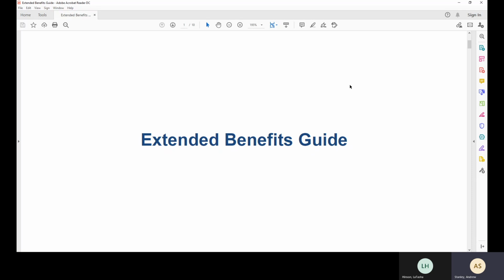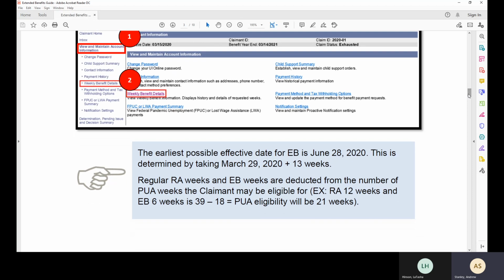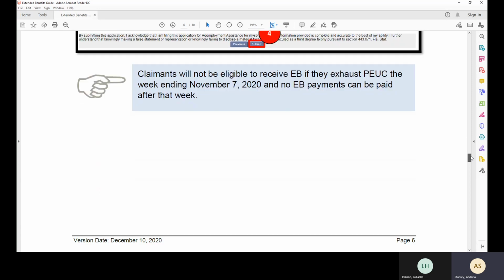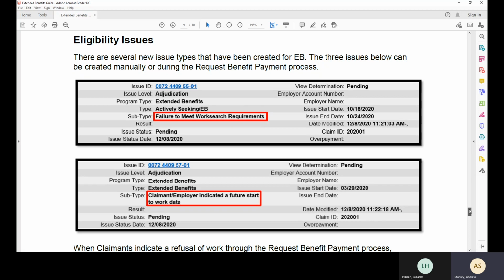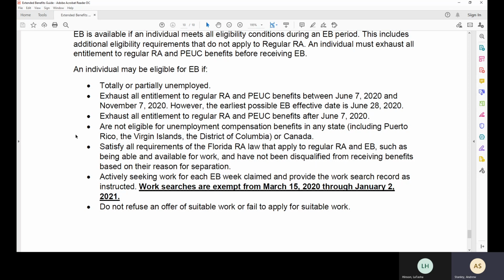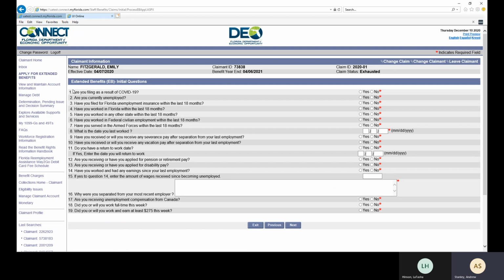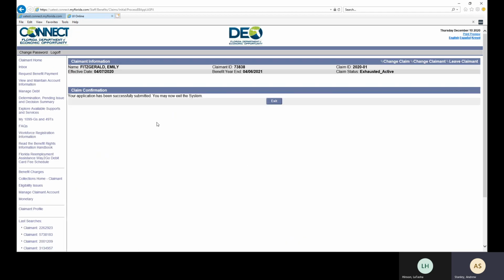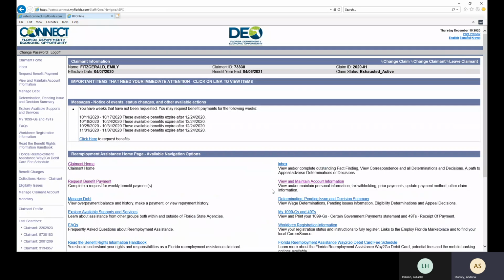Extended Benefits Guide and Demo